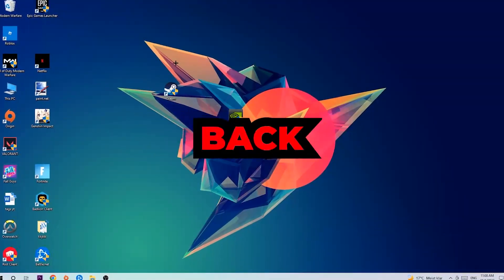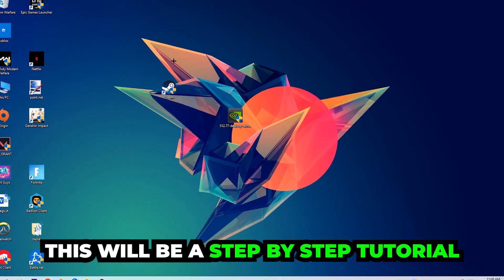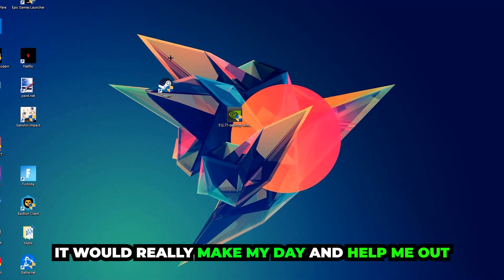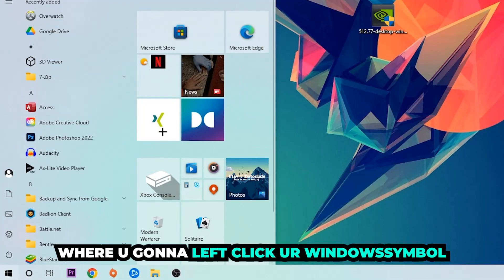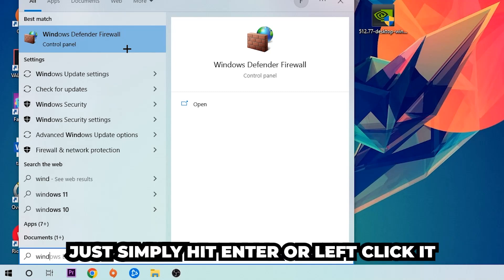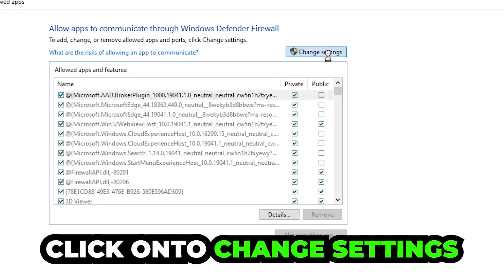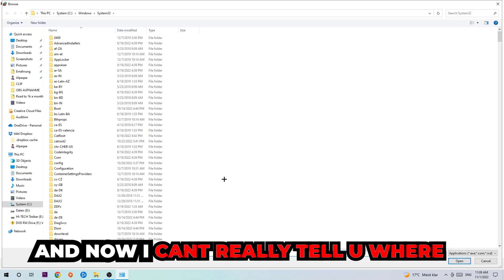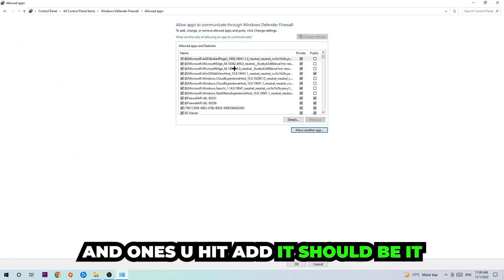Outlast 2 – How to Fix Black Screen & Stuck on Loading Screen